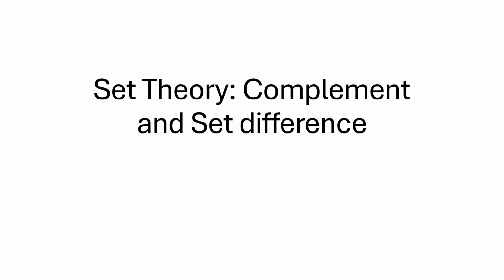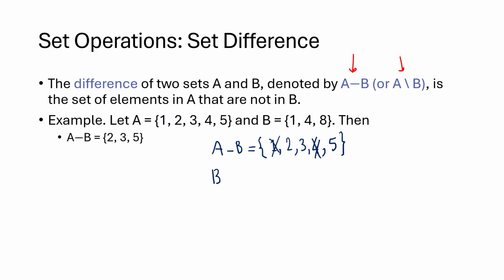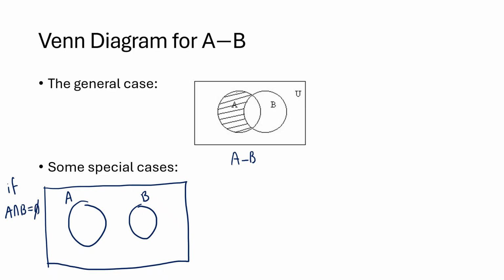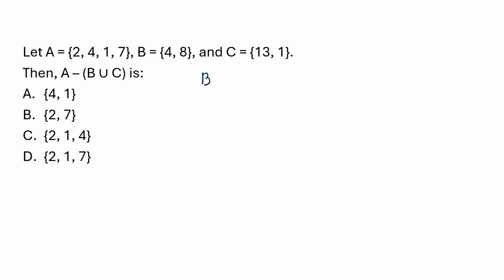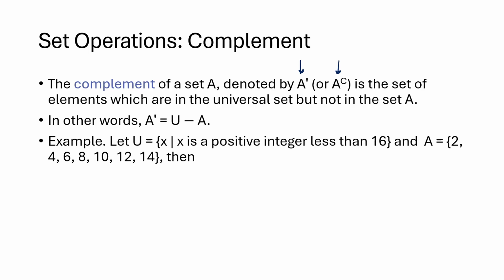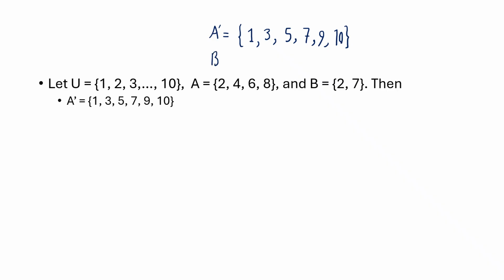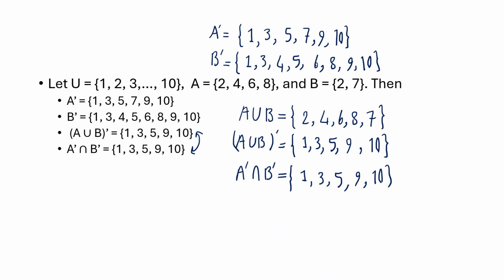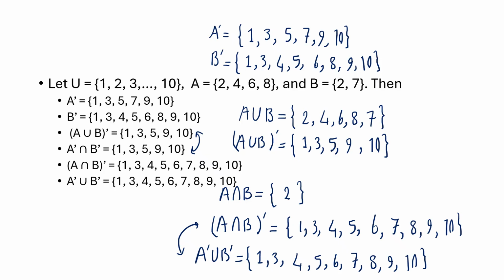Set Theory: Complement and Set Difference